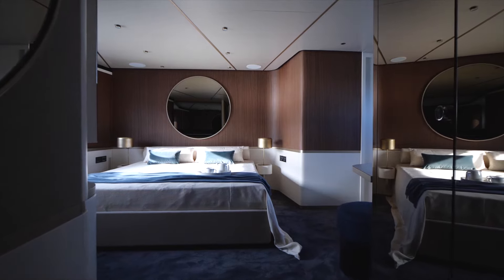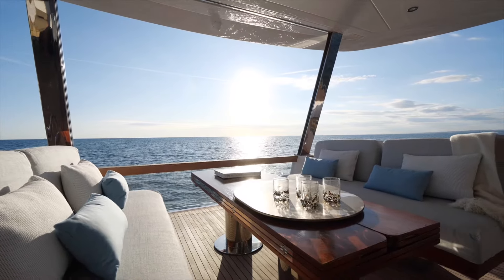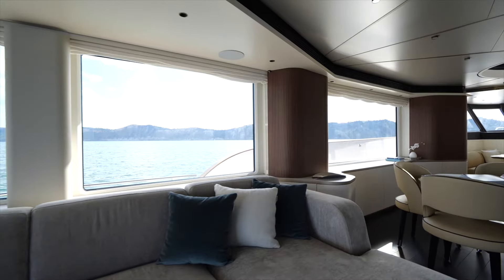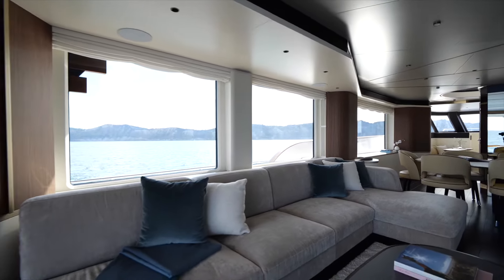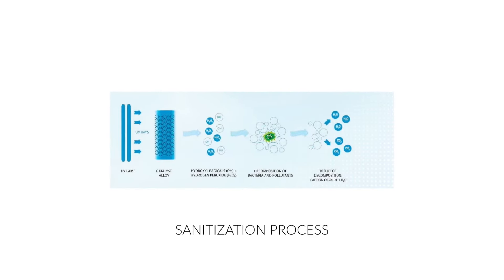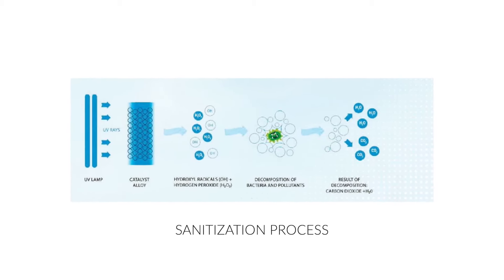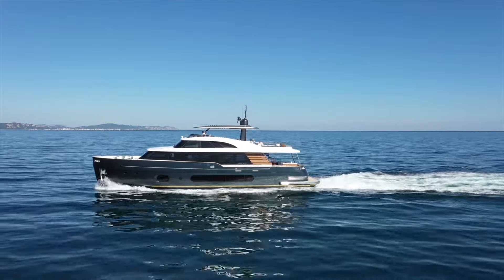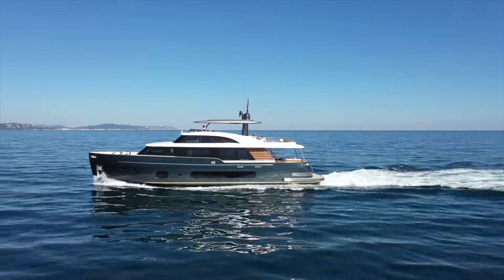Magellano 25METRI | NASA-Patented Yacht Air Treatment System | Fresh & Sanitized Air in the Cabins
The groundbreaking Marine Mechanical Ventilation System (MMVS) makes its Azimut debut on the Magellano 25METRI and will gradually be rolled out on other models.

The cutting-edge technology, originally created for the aerospace industry and based on a NASA patent, targets and destroys harmful microorganisms found in the atmosphere and airducts, and halts the proliferation of bacteria and future recontamination.

Developed by Italian company Bcool Engineering, the MMVS creates an on-board environment that fosters health and wellbeing by introducing a continual supply of fresh, sanitized external air with minimal impact on energy consumption.

00:00 Intro
00:31 Efficient Heat Exchanger
00:41 NASA-Patented Air Sanitizer
01:12 Conclusion